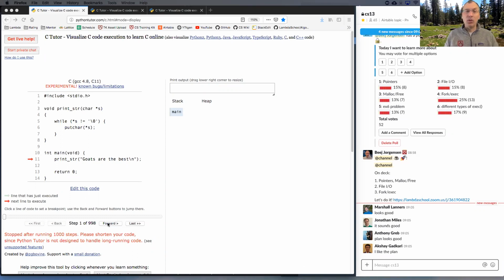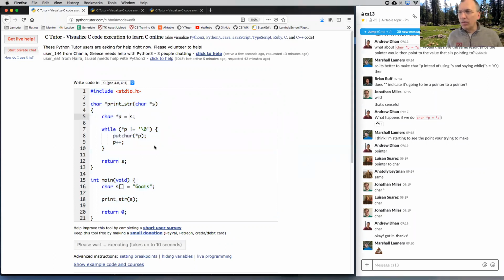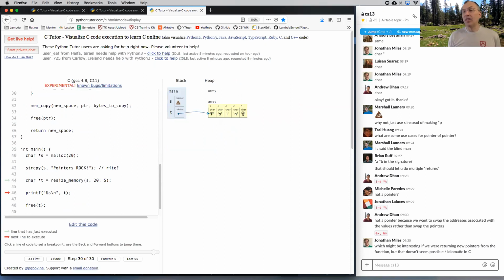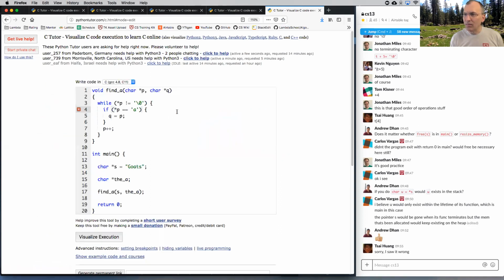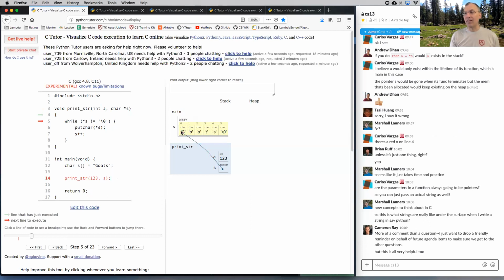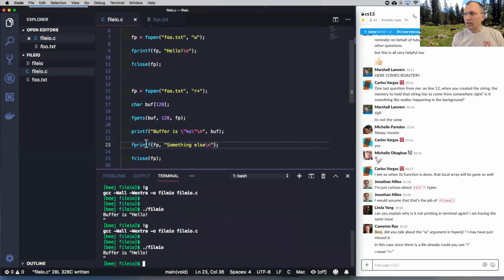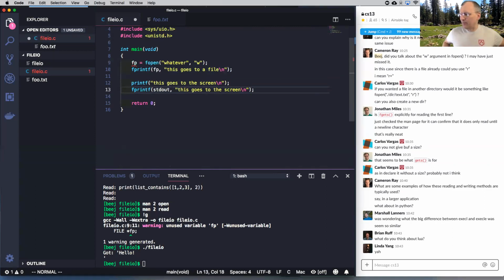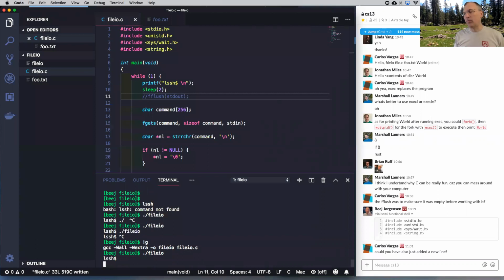CS13: Intro to C: Pointers, File I/O, Exec